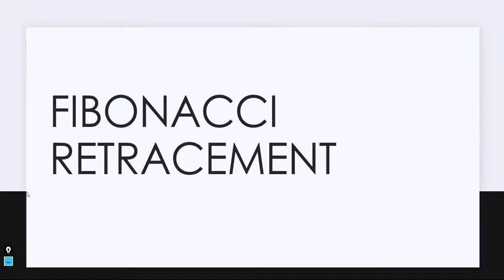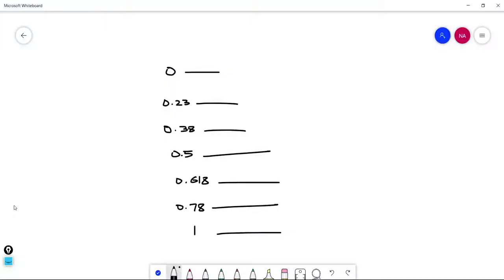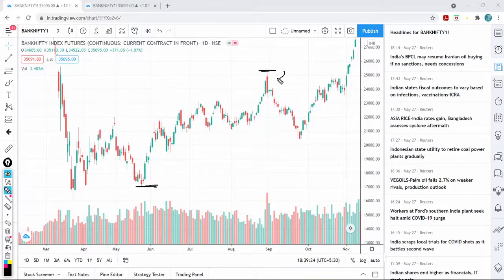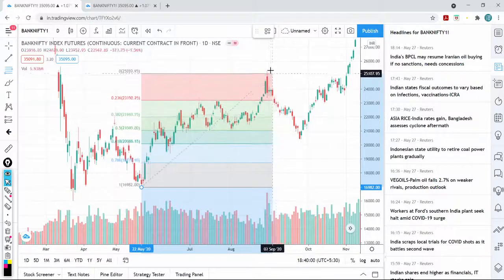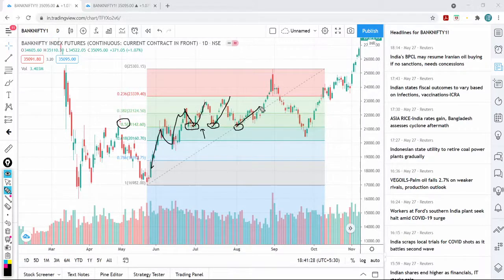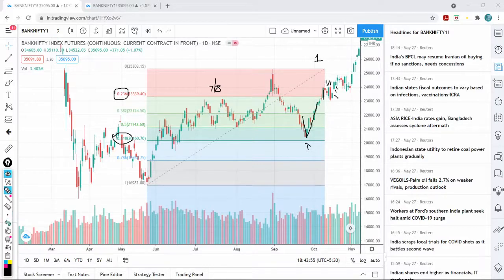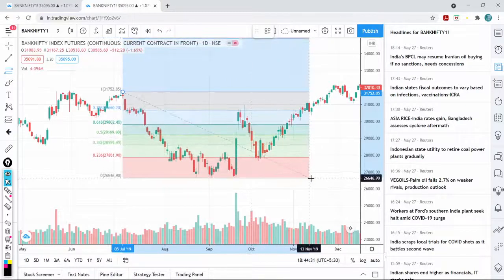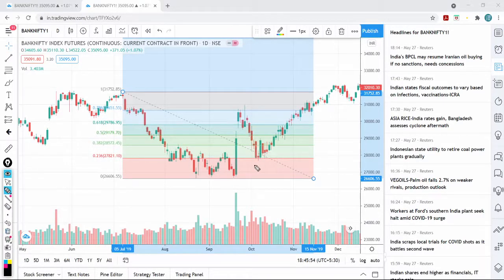Trading is Easy course I Price Action Trading I Intraday Trading I Fibonacci Retracement Video 11